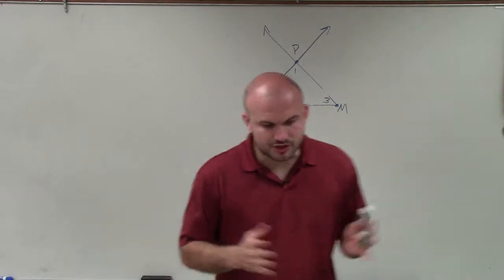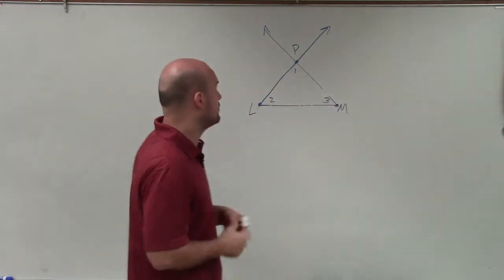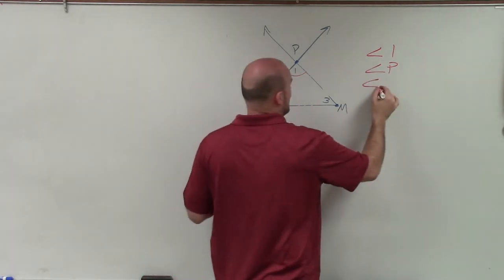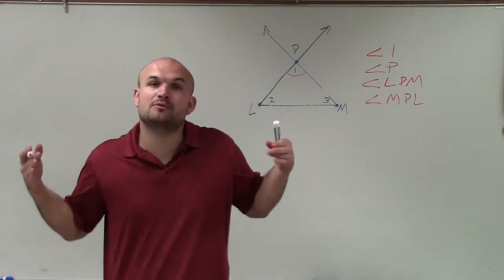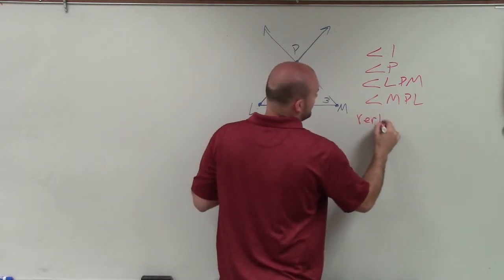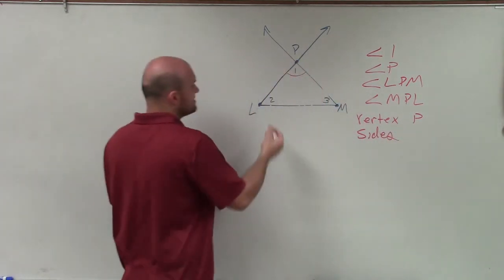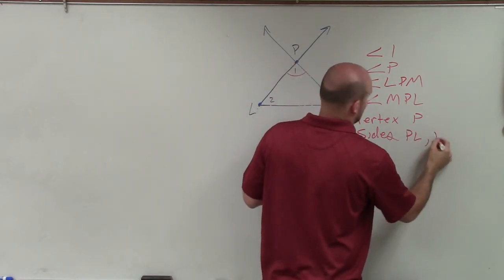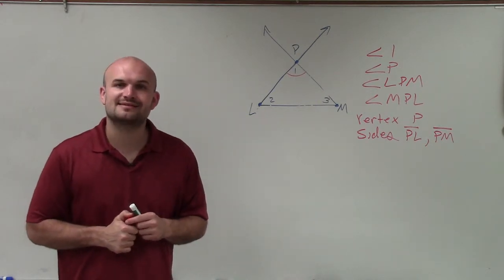Label the parts of a triangle ex 1